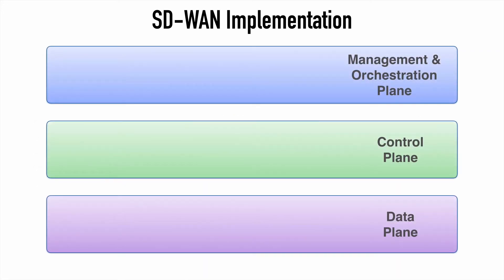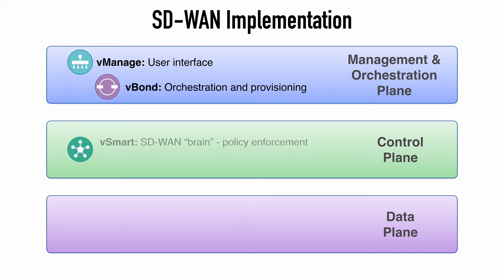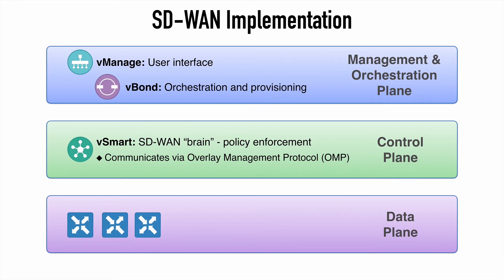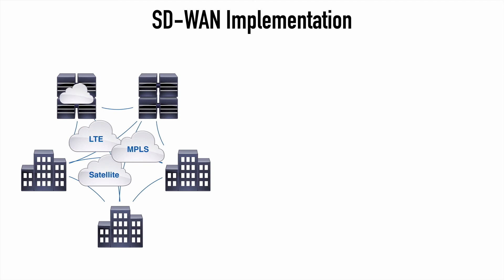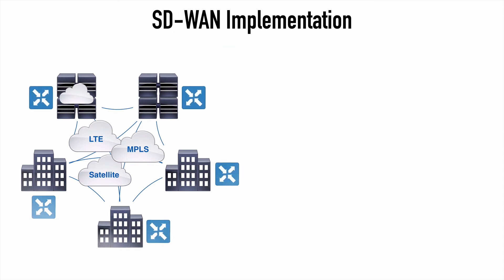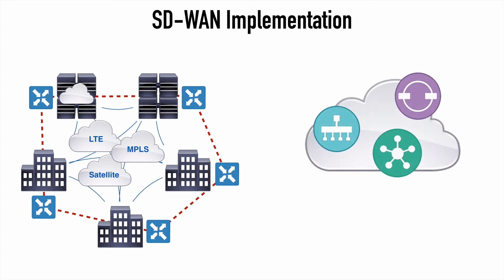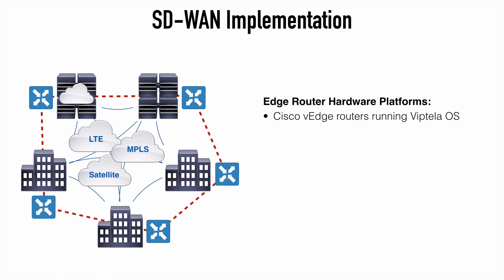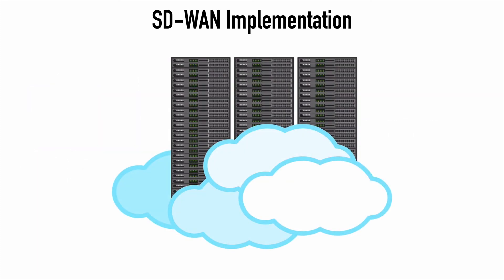SD-WAN Implementation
One of the new topics appearing on Cisco's new Enterprise certification track (e.g. the ENCOR 350-401 exam) is SD-WAN, which stands for Software Defined Wide Area Network. This video covers the recommended Cisco-based SD-WAN solution, which is relevant to the CCNP ENCOR exam.